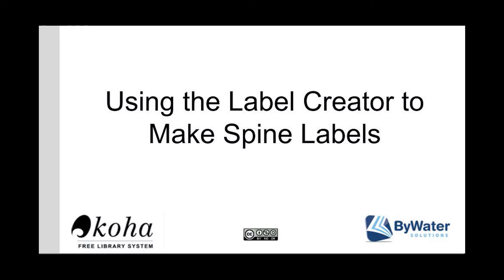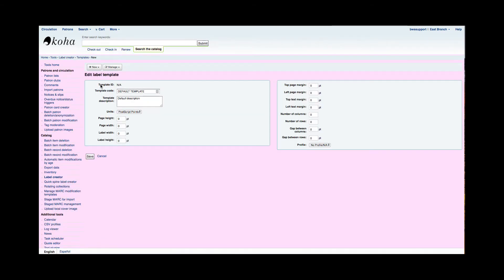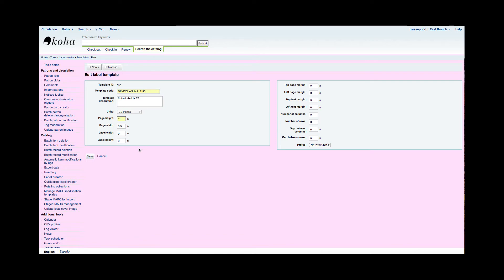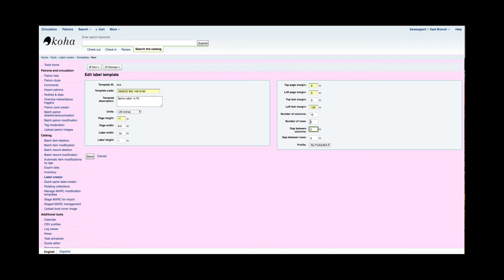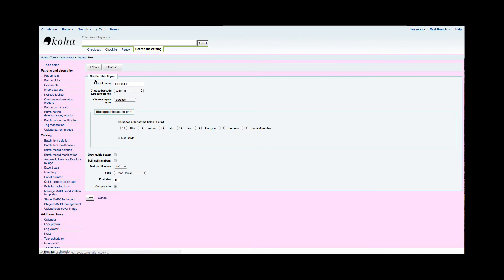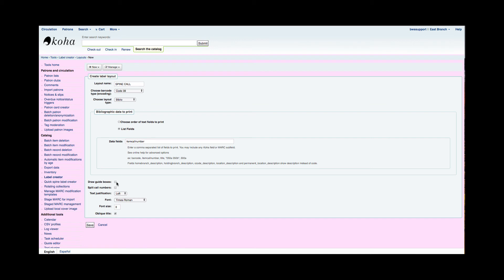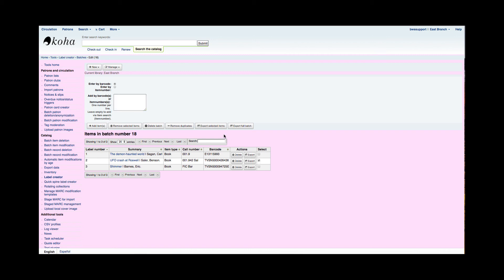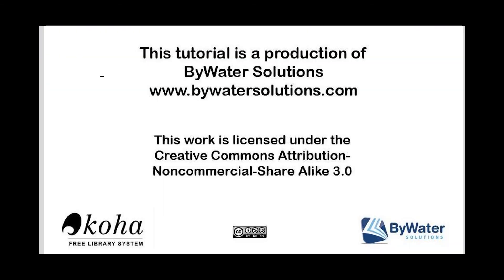Tutorial on Creating Spine Labels with Koha